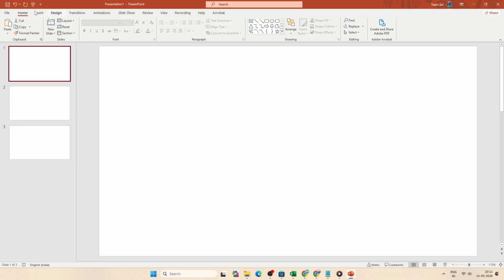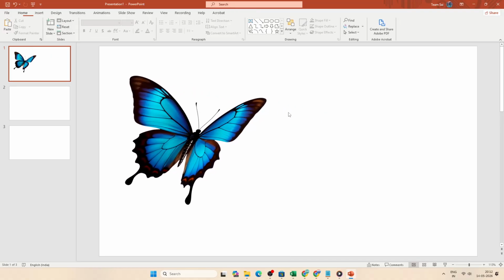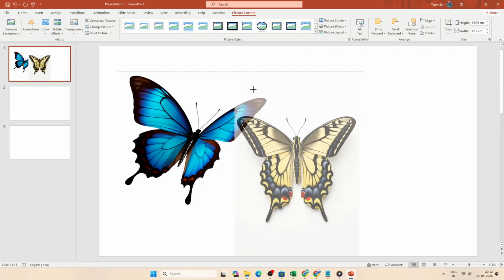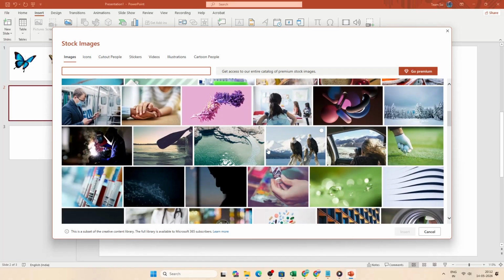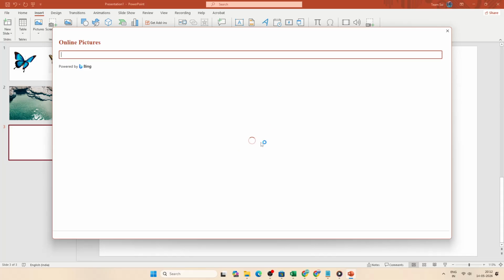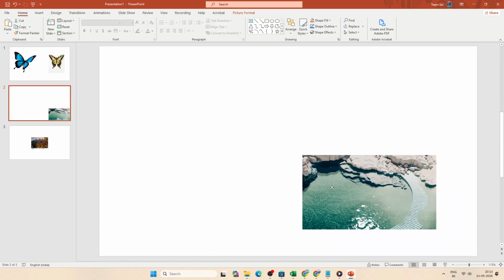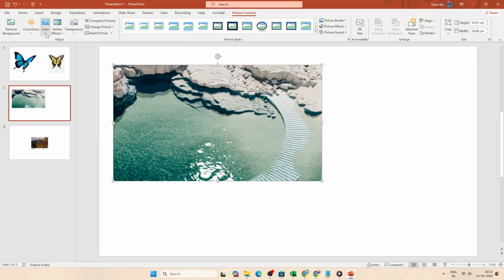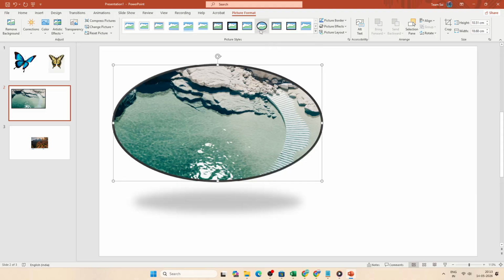How To Make PPT Presentation With Pictures In Laptop (Step By Step)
Discover how to make PPT presentation with pictures in laptop with this easy PowerPoint tutorial for beginners. We show you how to create a photo presentation on your laptop quickly and efficiently.

In this video, I show:
- How to Import Images on Laptop
- Formatting and Layout Tips
- Saving Your Presentation

Topic cover in this video :
How to make ppt presentation with pictures in laptop, make ppt presentation with pictures, ppt presentation with images laptop, create PowerPoint with pictures, how to insert pictures in PowerPoint, making slides with photos laptop, PowerPoint picture tutorial, ppt with images step by step, best way to add photos to PowerPoint, how to make a good ppt presentation, creating presentations on laptop